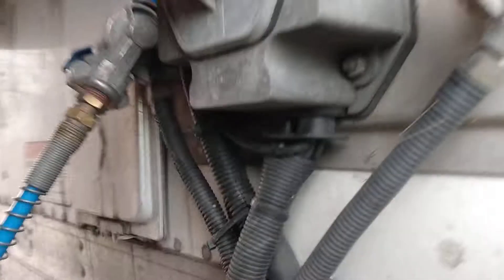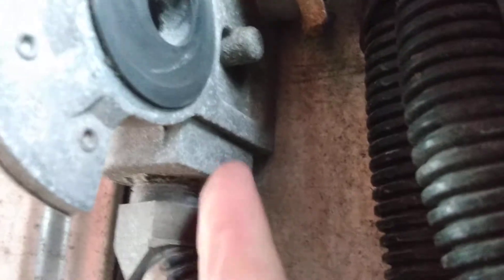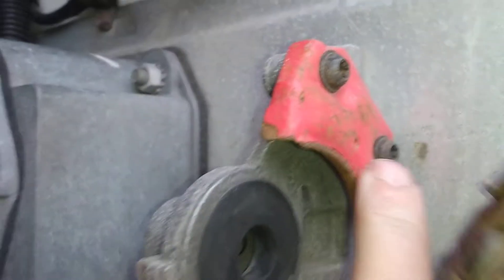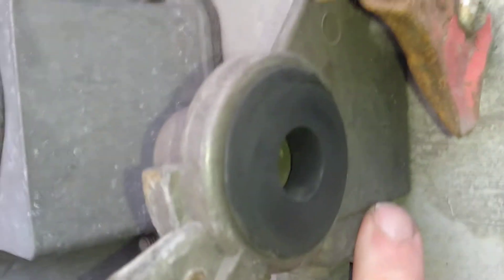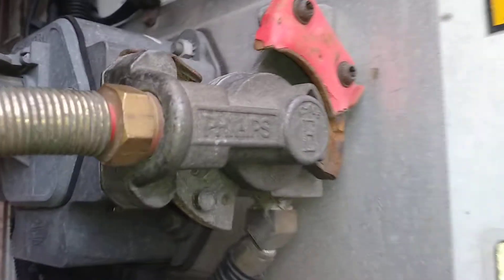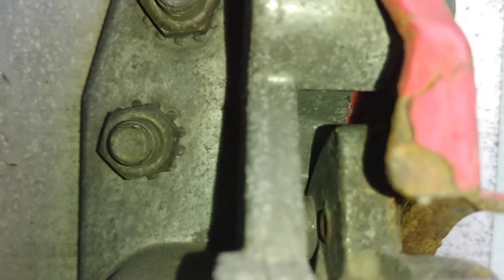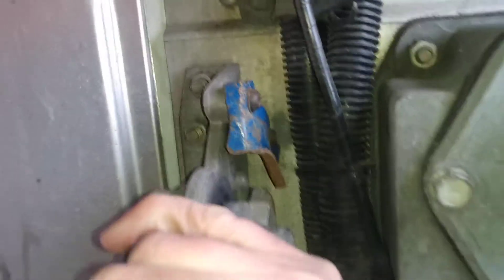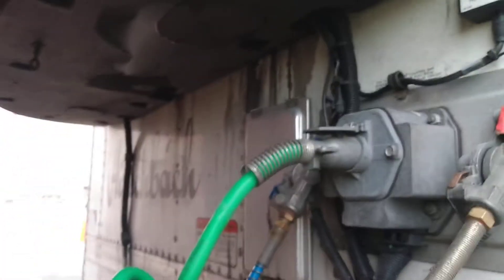WRONG GLAD HAND ON RED SIDE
The red glad hand air supply is NOT supposed to have a indent. That is for a blue air supply side. The reason for this so neither side can not be crossed in connection. The Red glad hand has a tit at the top of the air line connection. The blue hand line connection does not it's flat. This will be explained in the video.